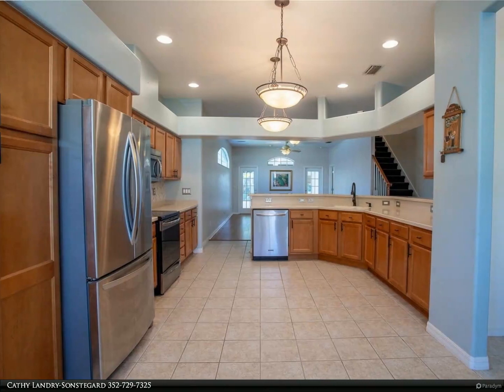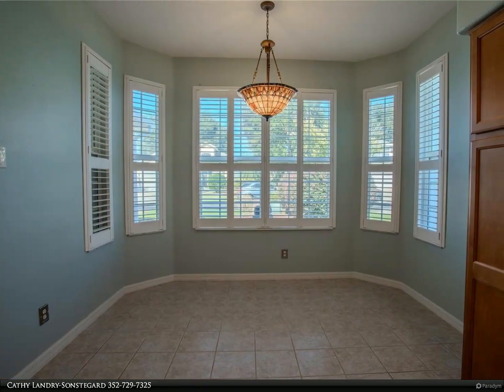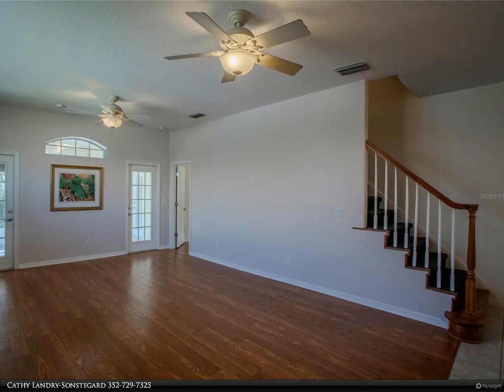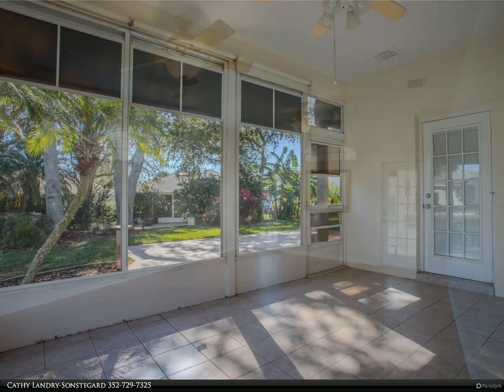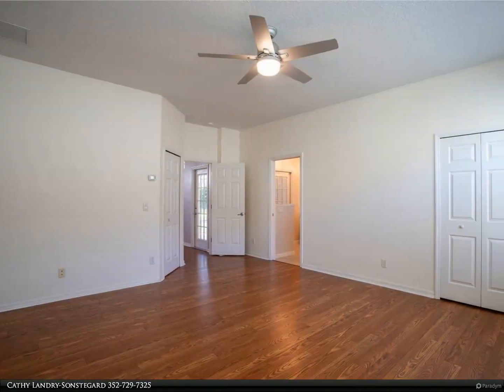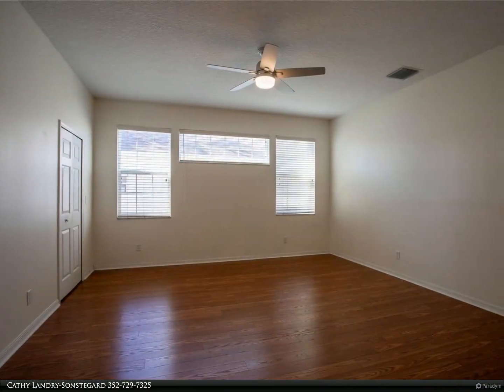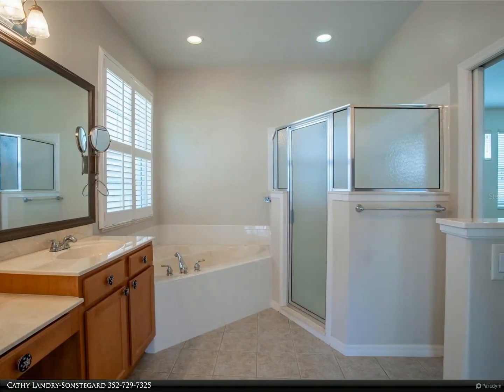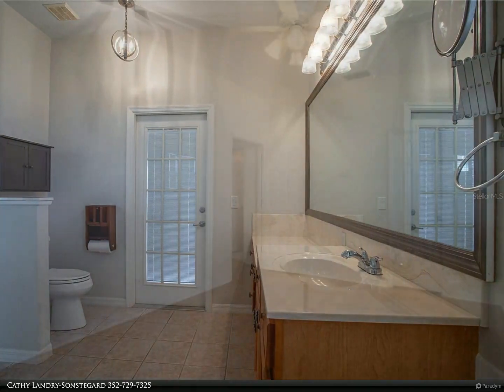Berkshire Hathaway HomeServices Florida Realty - 5668 GULF STREAM STREET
Sitting pretty, in the beautiful, 55 and better active adult community of Royal Harbor, this wonderful custom home is ready to welcome you home. Located on the shores of Little Lake Harris, this gated waterfront community is one of a kind. And this home has so many features, extras and updates, which include New Roof 2019, HVAC with 3 zones 2018, Solar Panels, whole house Water Filtration System, Double Pane Windows, Beautiful Wood Laminate and Ceramic Tile throughout, Oversized Garage with work bench, Golf Cart Garage, Garage Screen, Insulated Garage Doors, Paver Driveway and Walkway, and more. The huge, nicely appointed Kitchen will not disappoint. Abundant Solid Wood Cabinets with pull-outs, Corian countertops, large Pantry, Stainless Steel Appliances, and wonderful windowed Dinette, all make this a Kitchen of your dreams. Nice Open Floor Plan. The Great Room opens, through two French Doors, to the Screened Lanai that has vinyl windows. You will enjoy the mature trees and landscaping in your beautiful back yard. A large concrete patio is perfect for your grill, table and umbrella, and a couple lounge chairs. After a fun day of activities, retreat to your spacious Master Suite. Spoil yourself with the nice soaking tub and separate shower. Walk out to the back lanai and sip your favorite drink. Your guests will appreciate the large Guest Room and Guest Bath. And then there is the upstairs! A beautiful stairway leads you to the third Bedroom or Bonus Room with a half bath and large walk-in storage closet and sliding doors that open to the wonderful balcony. Ahh.. So many ways to use this great space.  Live your best life here in Royal Harbor. Do as much or as little as you like. There is something for everyone. Enjoy the resort-style Pool and Spa. Play Tennis, Pickleball, Shuffleboard or Bocce. Walk or ride your bike on the trails. Enjoy the Clubhouse amenities, including a great Social Hall, Fitness Center, Arts and Crafts Room, Library, Billiards, and more. There is even Storage for your Boat or RV. Come see for yourself. This is a great home in a great community, and I'd love to share it with you!

Cathy Landry-Sonstegard
Berkshire Hathaway HomeServices Florida Realty